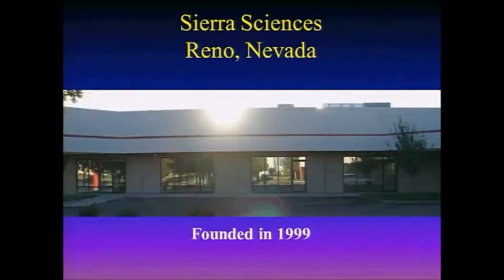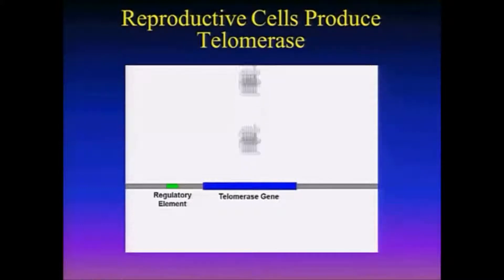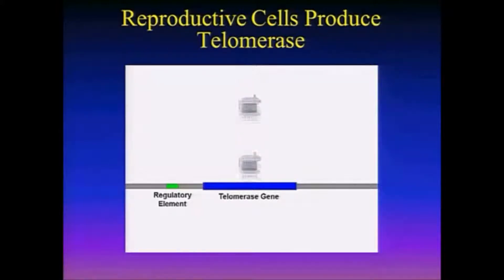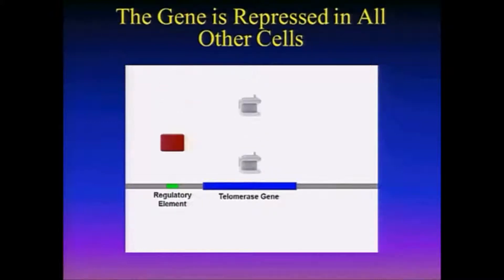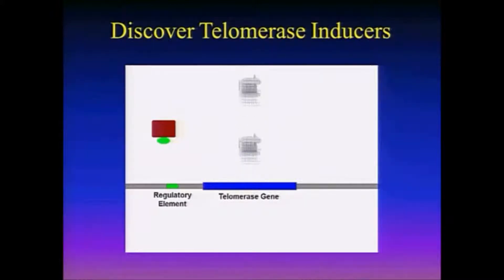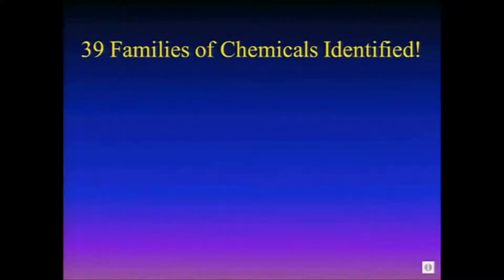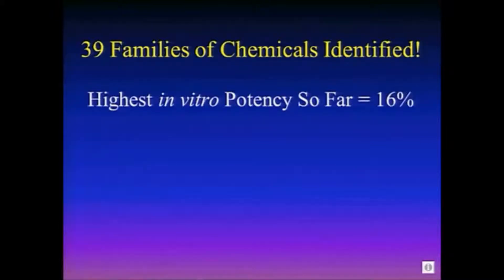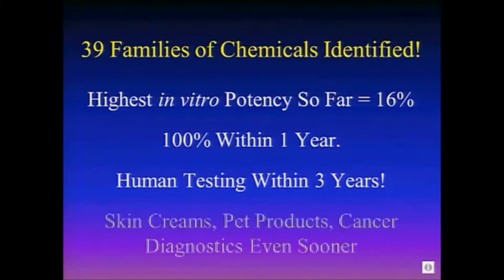Sierra Sciences Telomerase Activation Mission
Bill Andrews describes his company's single mission to find telomerase activators and makes bomshell announcement he expects to go from 16% to 100% activation this year.